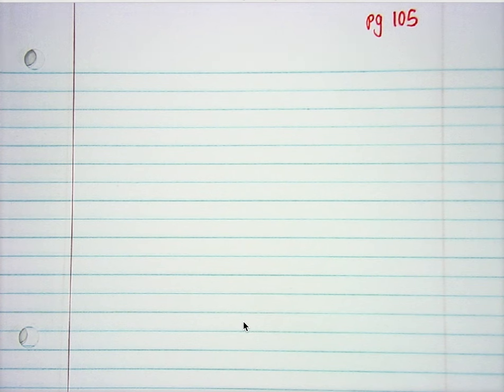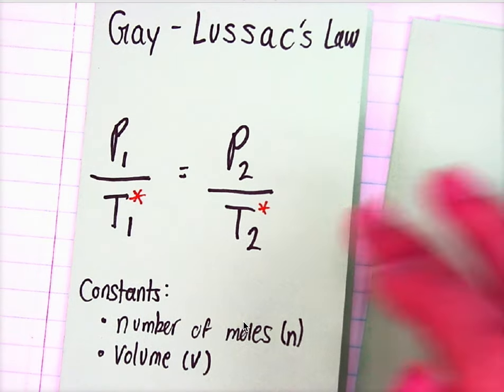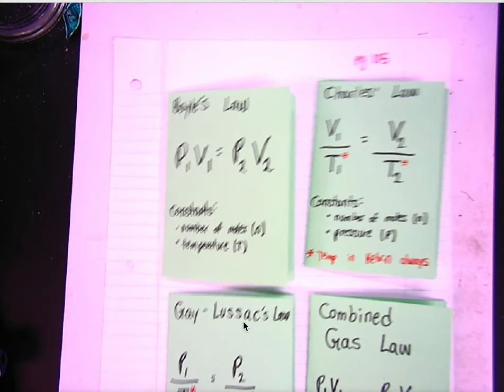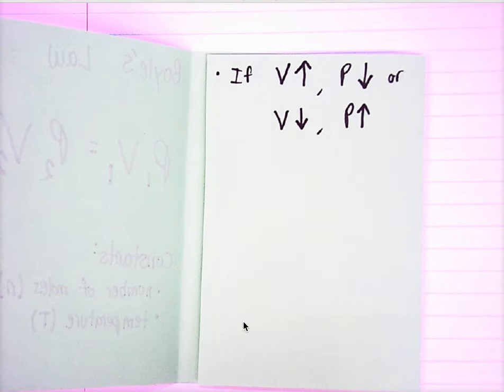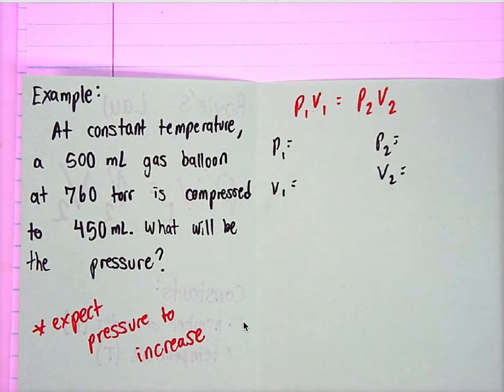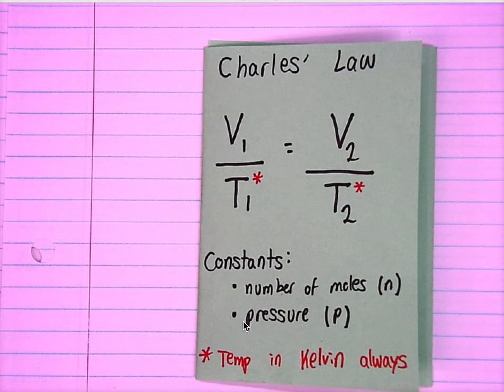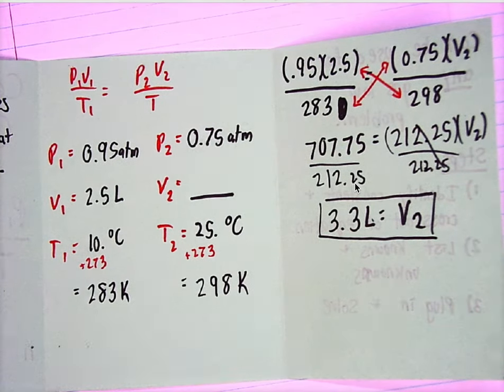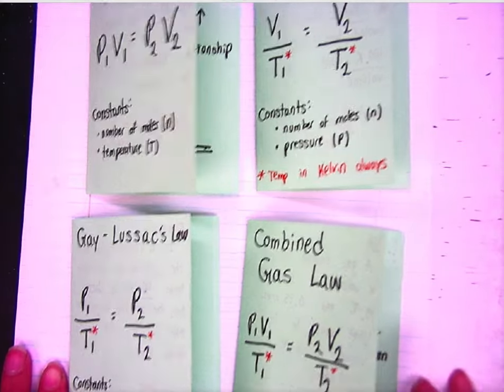Chemistry Notes: Gas Laws Foldable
foldable notes going over Boyle's Law, Charles' Law, Gay-Lussac's Law, and the Combined Gas Law.